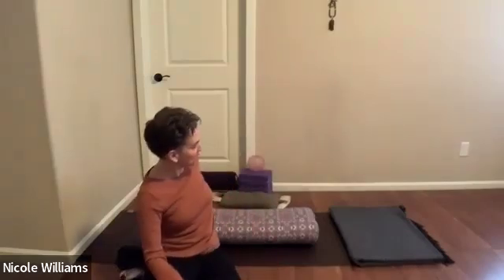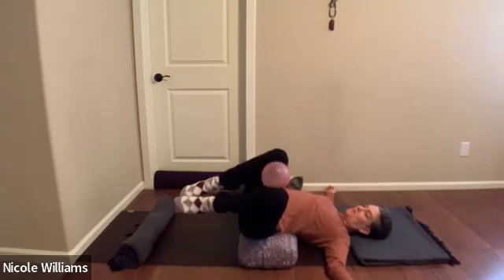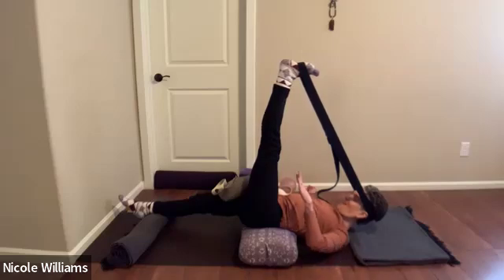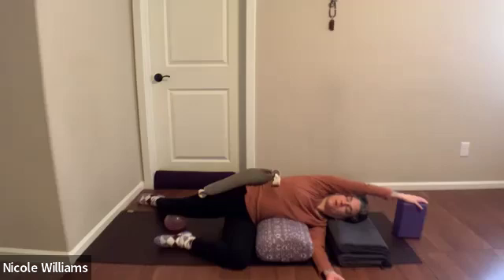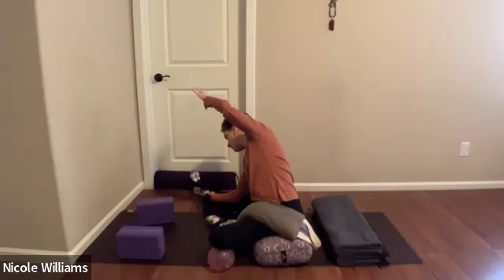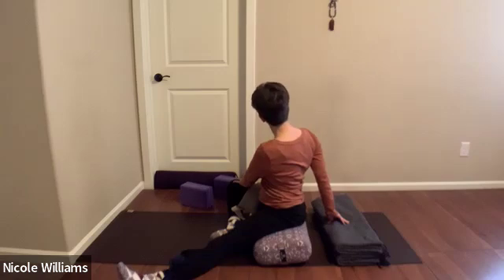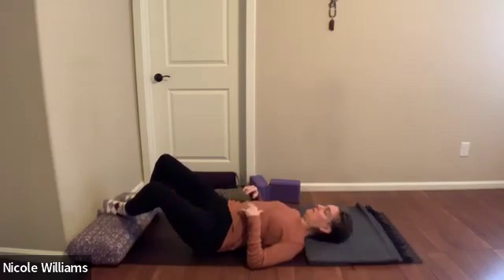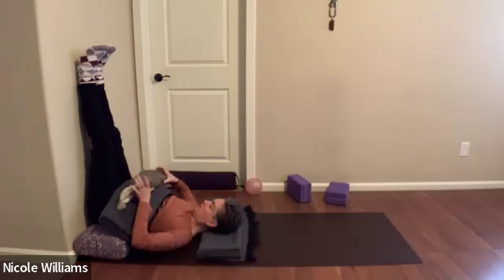Fascial wellness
Elongate front spaces and care for postural support. Restorative pace.